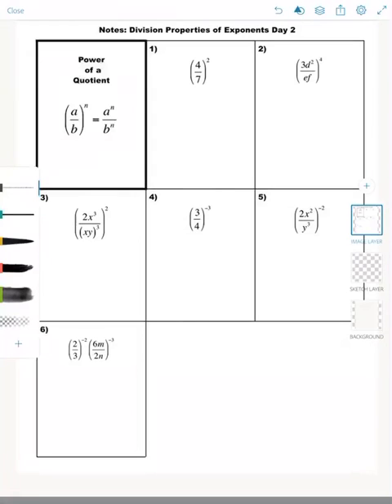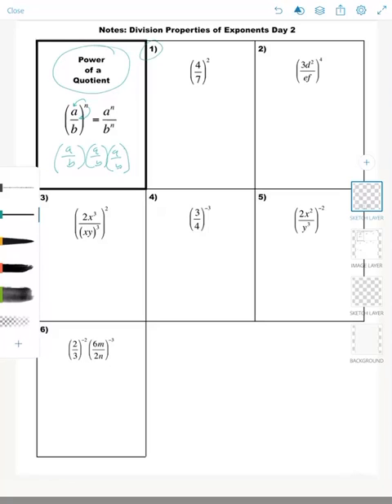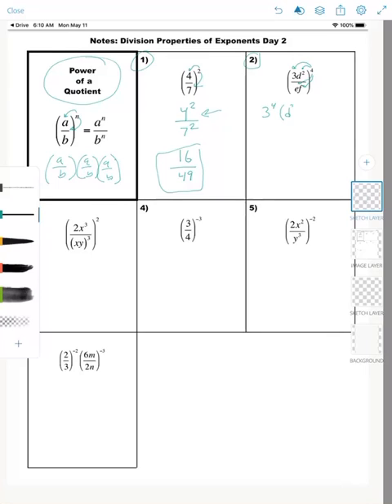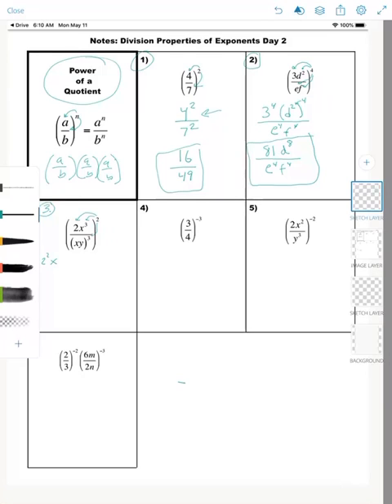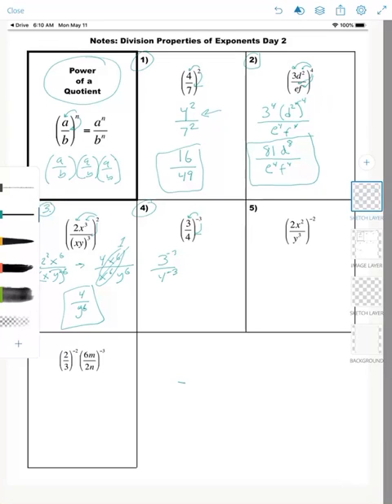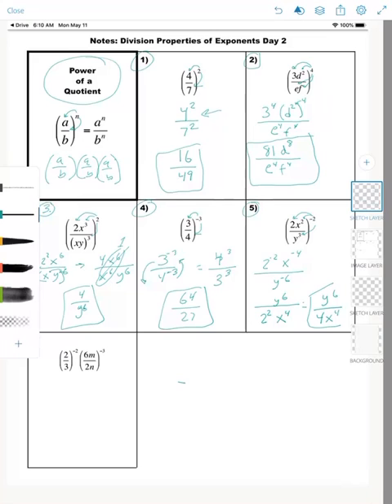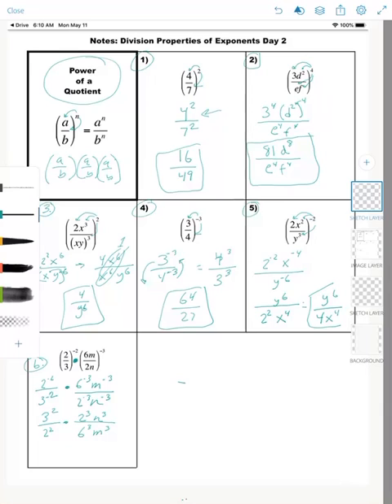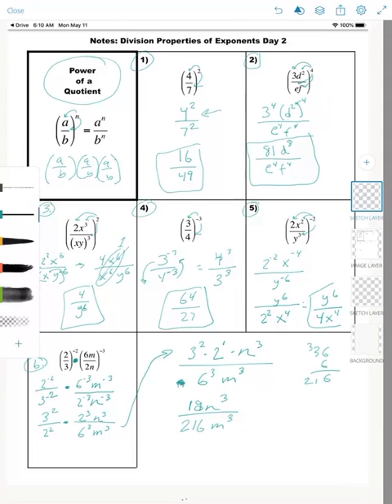Division with exponents notes part 2